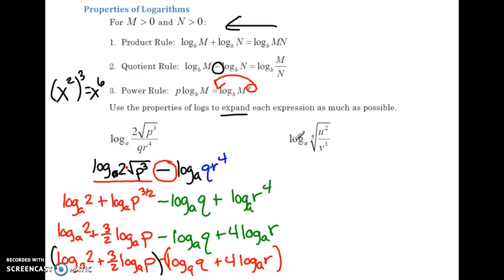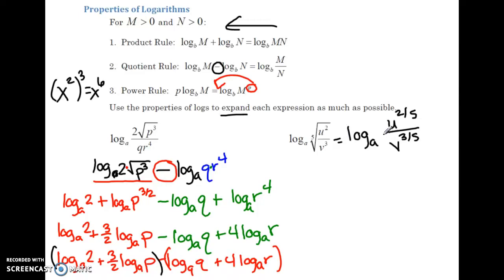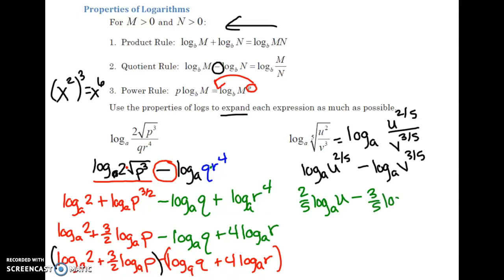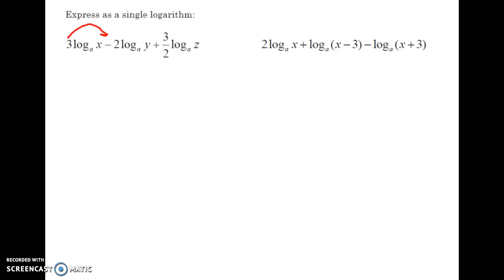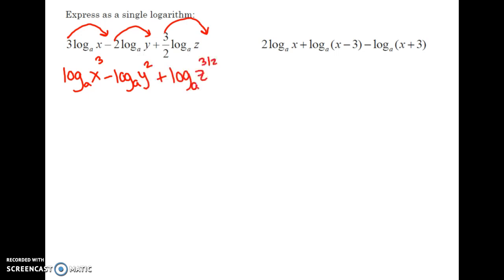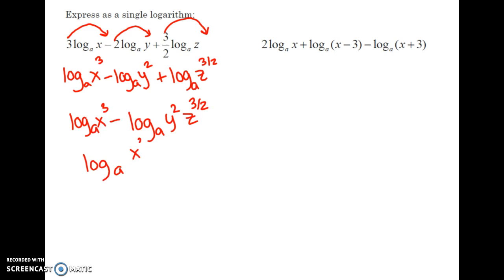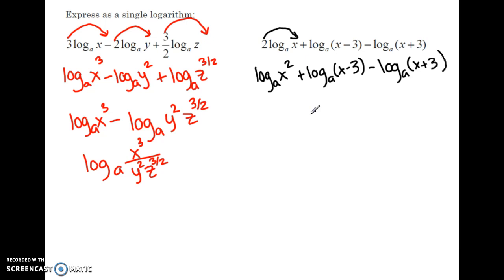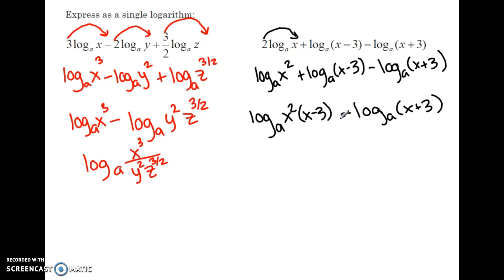Properties of logs Part 2